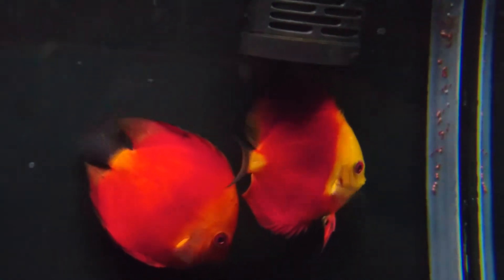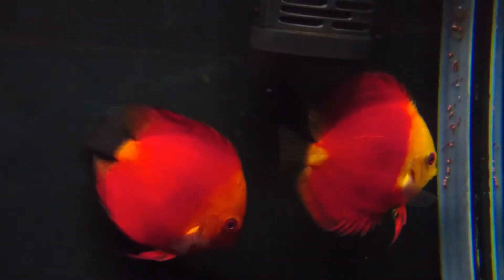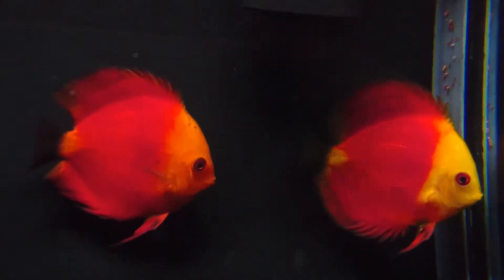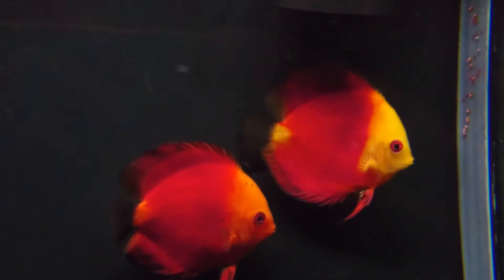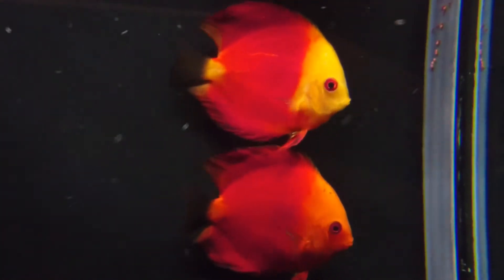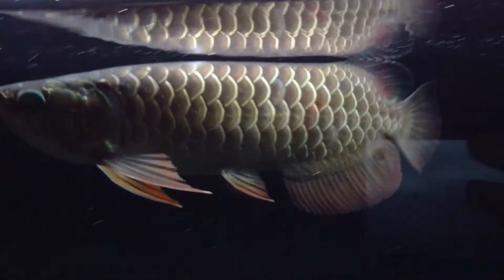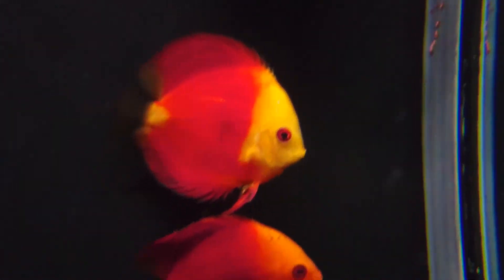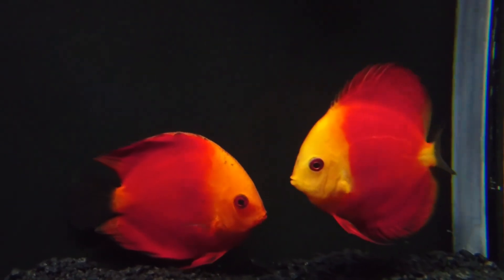Red Melon Discus eggs.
It's been about three weeks since I got them and they've already started breeding. The female has the yellow face.